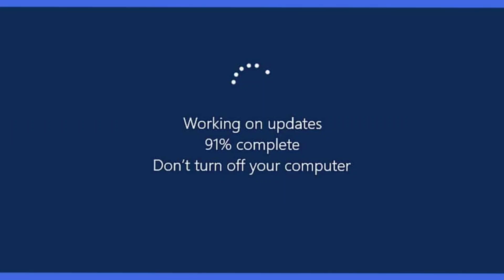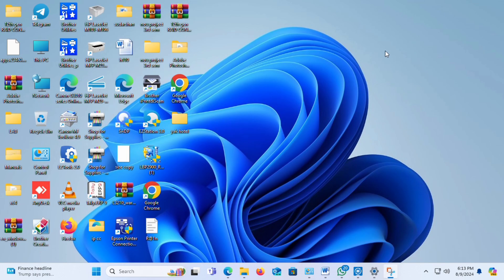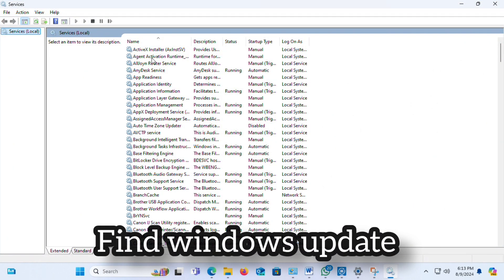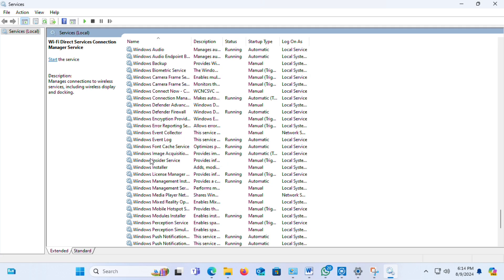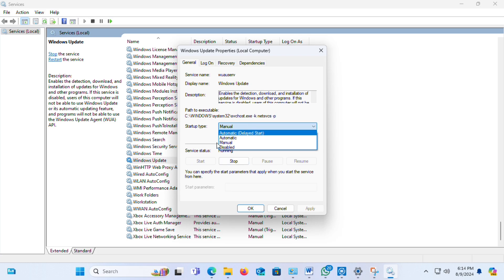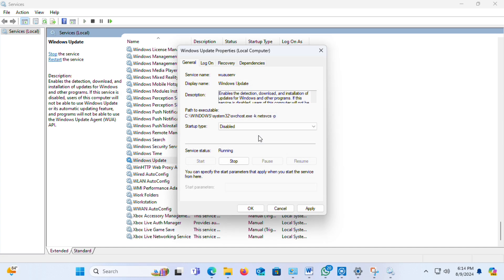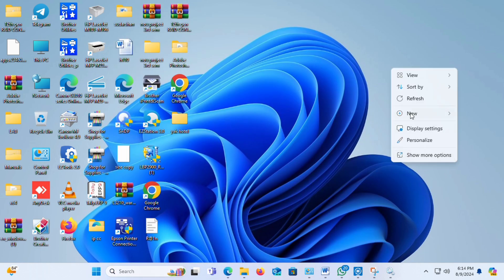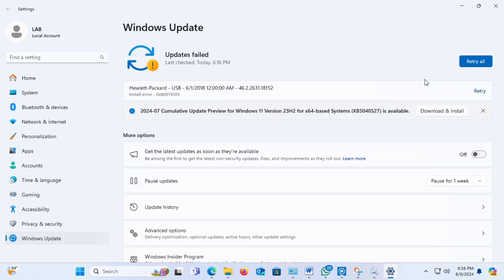How to Stop windows update || How To Disable Windows Update permanently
How to Stop windows update   || How To Disable Windows Update  || How to stop windows update automatically  || stop windows update permanently
√   how to enable windows update.
√  windows 11  update update problem.
√  windows 10 windows update problem.
√  stop windows update automatically.
√  How to stop windows update permanently.
     Sudarshan Karki